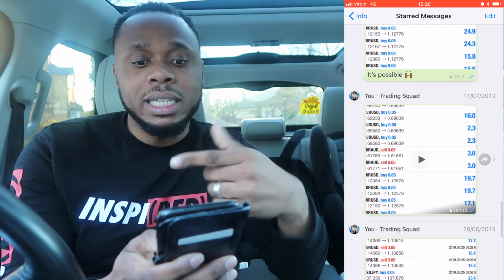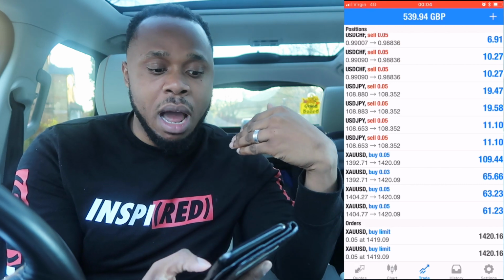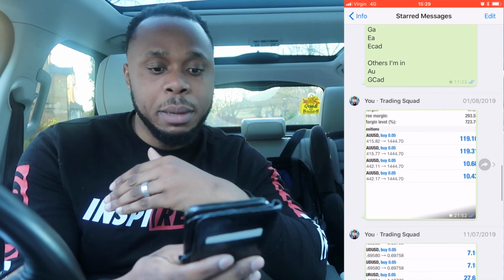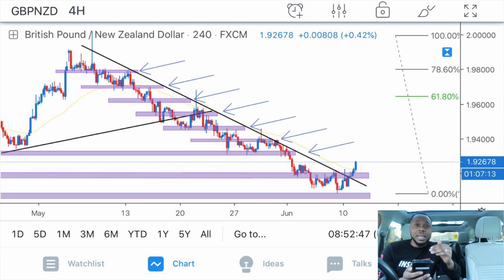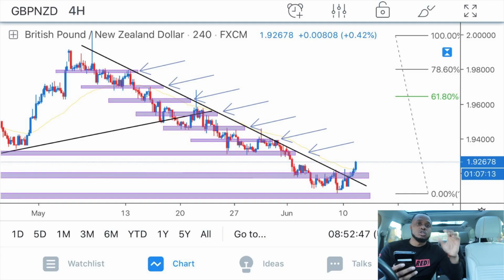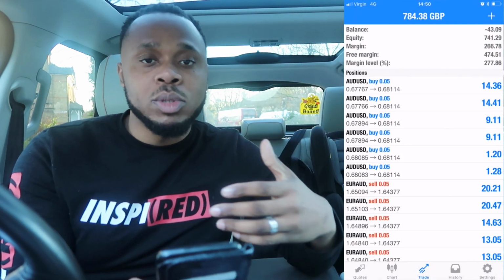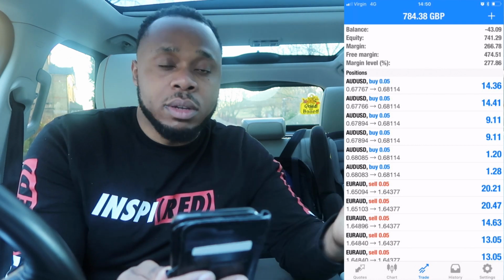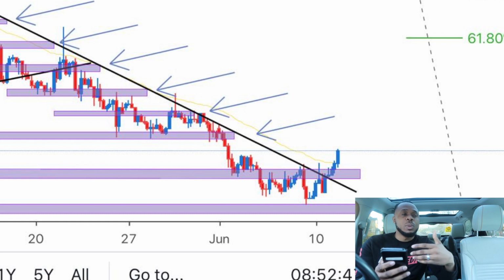How To Flip Your FOREX ACCOUNT in 2020 | Forex UK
Hey Fam, I'm a UK Forex Trader. In this video I share how to Flip your FOREX TRADING ACCOUNT IN 24 HOURS TRADING FOREX. If you have a small forex account watch this video. Here's how to grow a small forex account in 2020.  I show you how to make money online using your phone trading forex and an easy way to flip your forex account. Forex Trading actually works and you can make a living from forex. A lot of people think you need huge accounts to be able to make a decent amount of money online but you don't. All you need is a good strategy and the right mindset and you'll turn £50 into £500 in Less then 24 hours. I've done it multiple times so no one can tell me this doesn't work. I've showed people how to do this exact same strategy too so hopefully y'all can take a few things from this and apply it to your own trades.

My Computer/desk set up:
The computer i use
The camera i use
The desk i use
The chair I use
The mic i use
The mic stand i use
The headphones is use